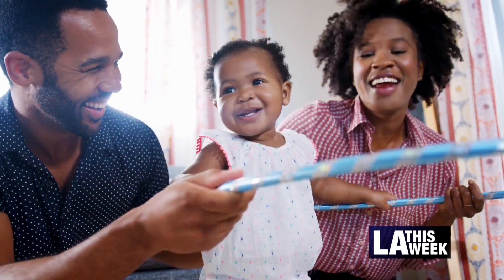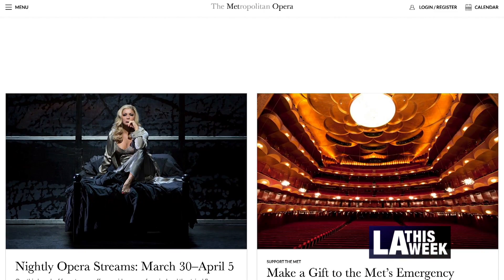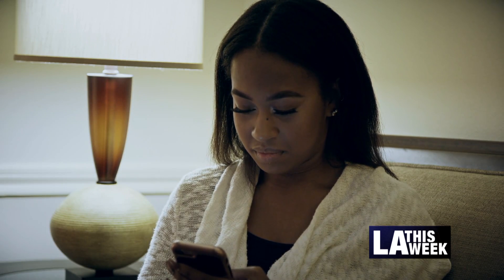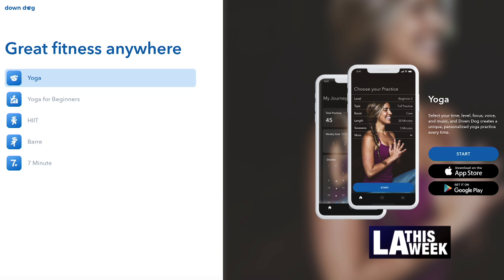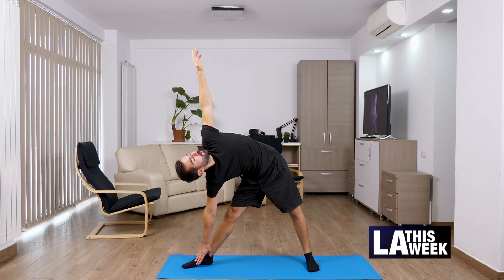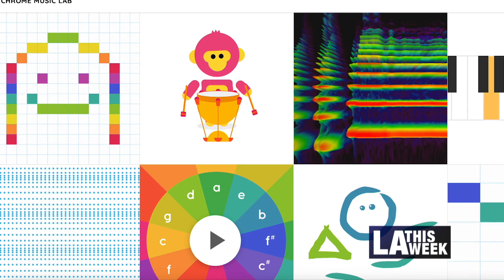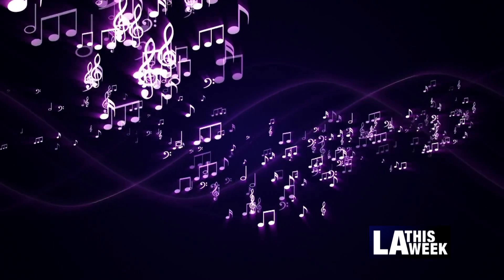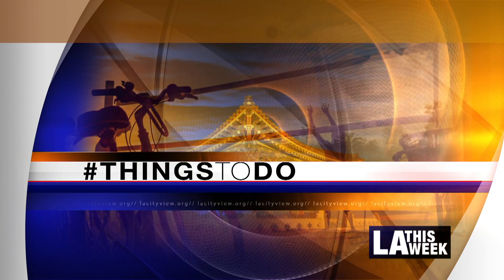Things To Do #1091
- Chrome Music Lab
- The Met Online
- Yoga App "Down Dog"